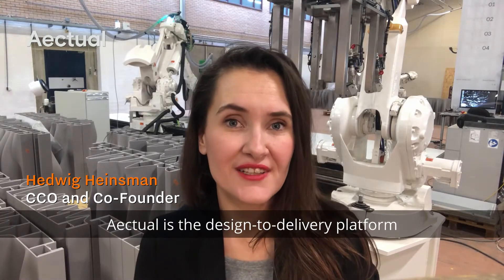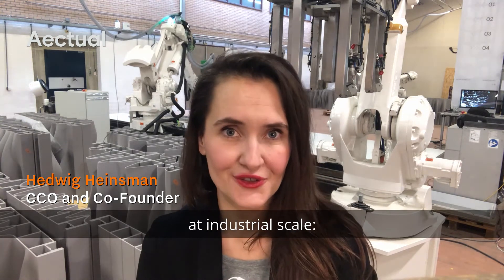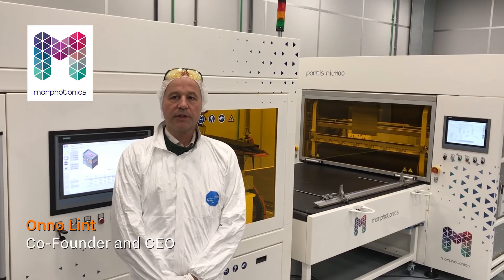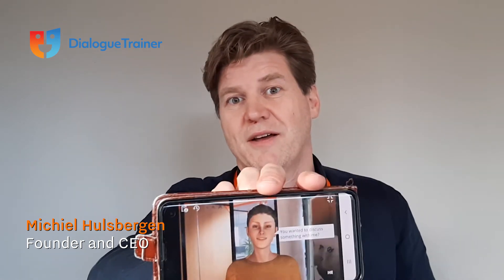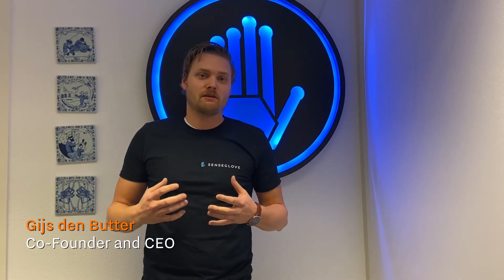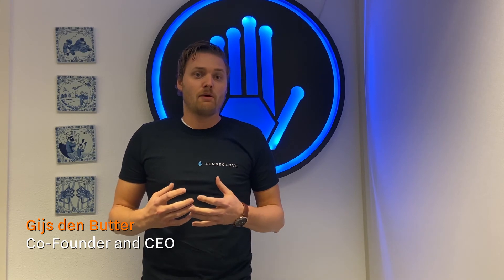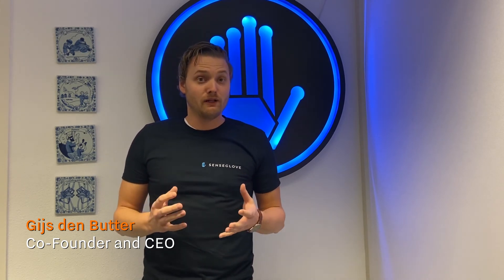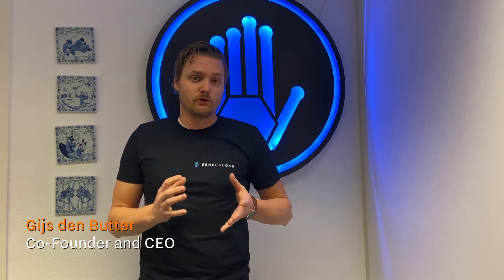Meet the Tech Pioneers - 3 minute version